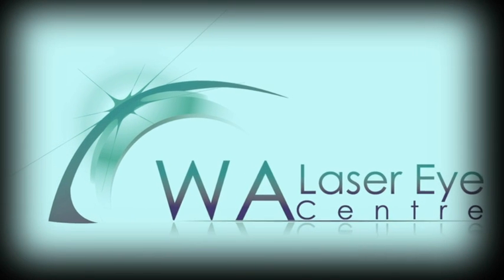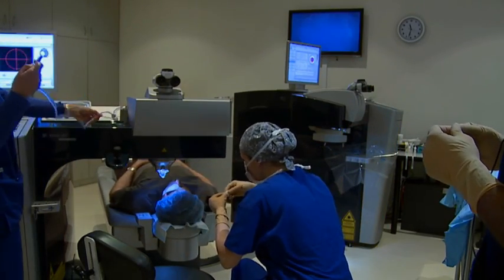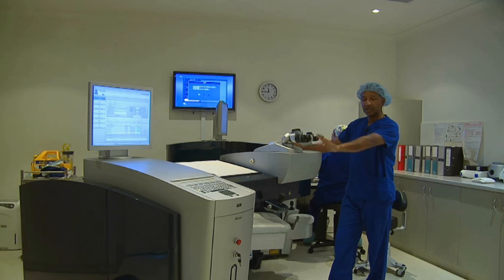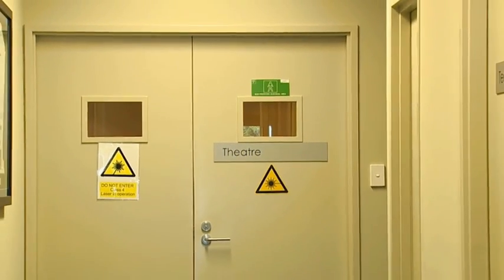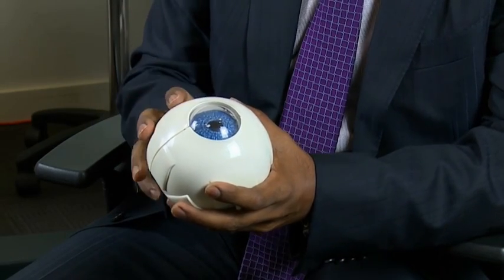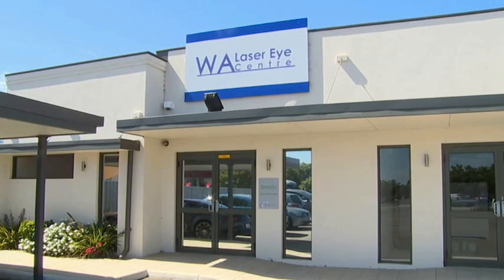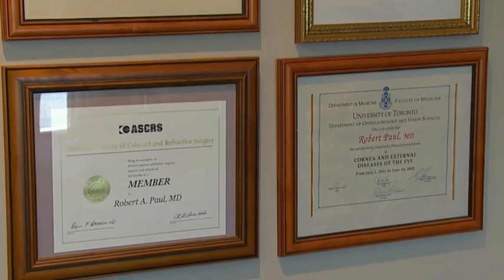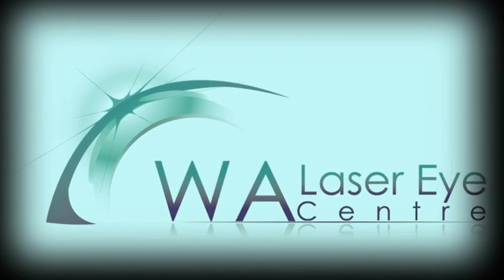Be Kind to Your Eyes - Dr Robert Paul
Laser Eye Surgery Perth - Dr Robert Paul